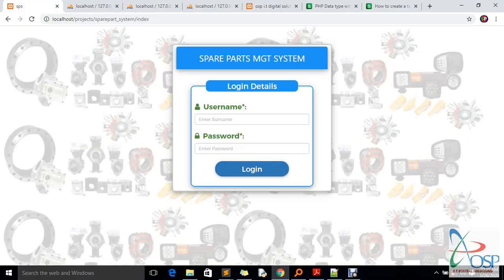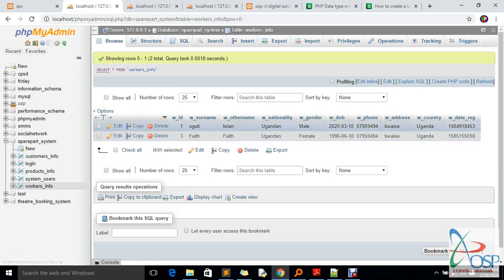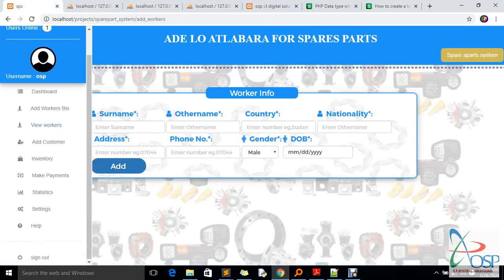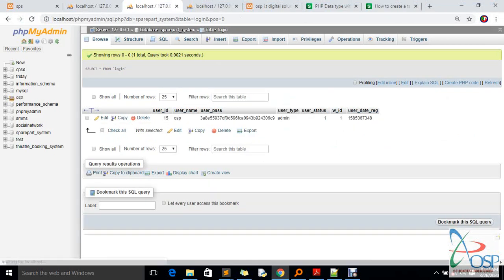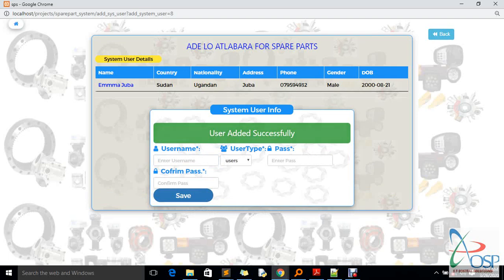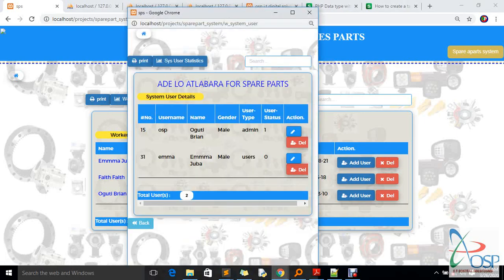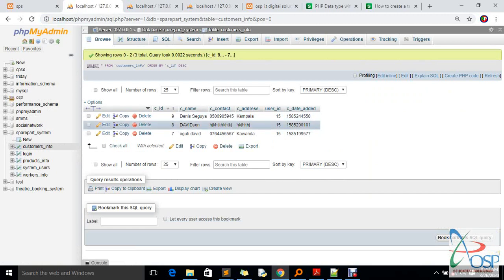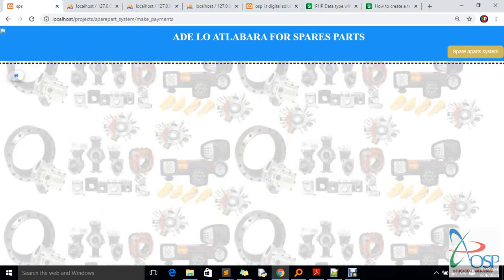#3 Spare parts management system | How to design spareparts system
Corona virus Quarantine Softwares.
Hello World, as we all under Quarantine world wide, i take the opportunity to tell you word of hope, that Jesus loves us and he will not leave us alone, his going to protect us and provide to us through this time of trial,
and i also introduce my spareparts software that i have been developing for two weeks now,
it is completely PHP,MySQL , HTML5,CSS3, JavaScript and its Libraries,
and other three programming languages,
if you really interested in the software,